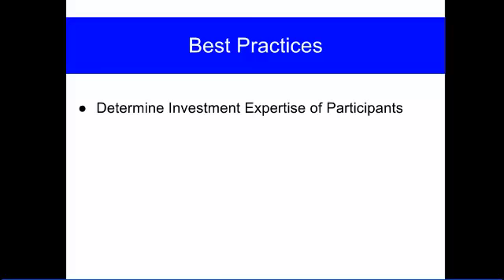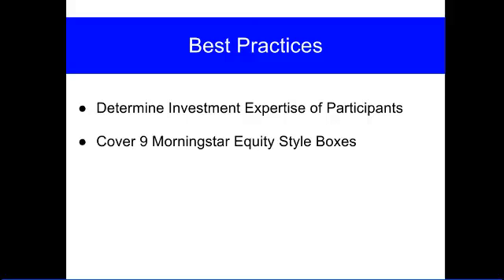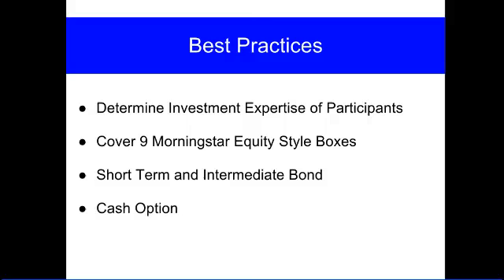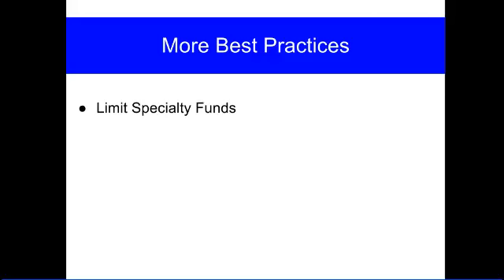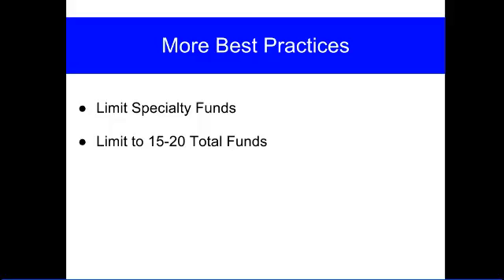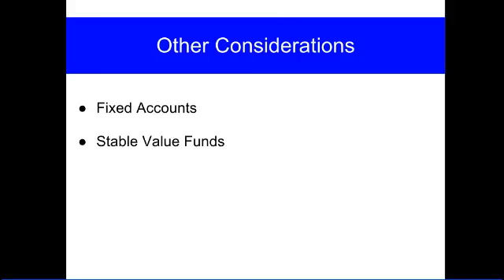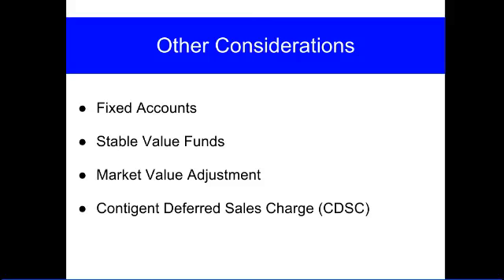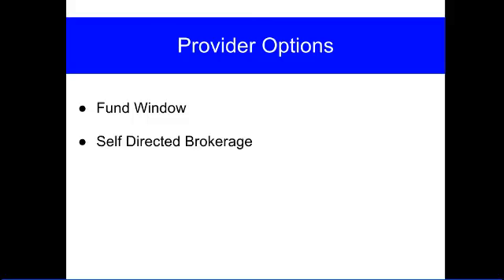Small Business 401k Investment Options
Small Business 401k Plans have several  Investment Options to choose from.  Depending on what your business needs will determined waht kind of options you should have for your 401k plan.  There are many options to choose from: core fund options, private money managers, stable value funds and self directed options.

If you would like guidence on what 401k investment options are best for your business please to learn how we can advise you on your 401k plan.